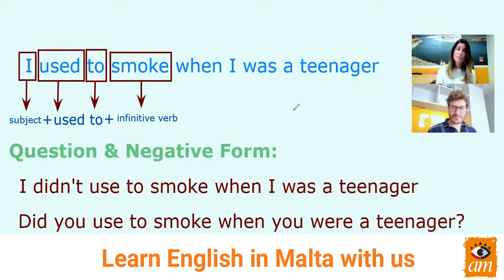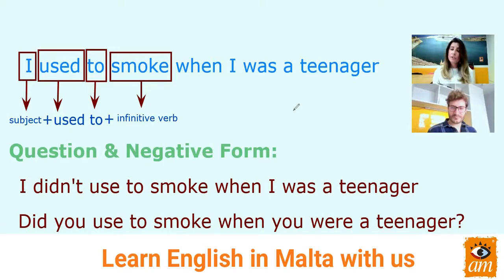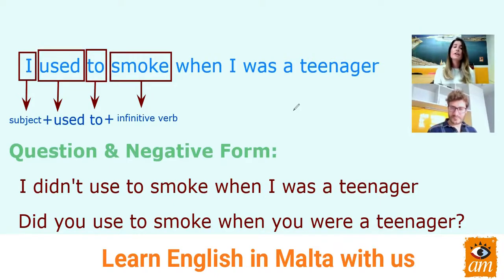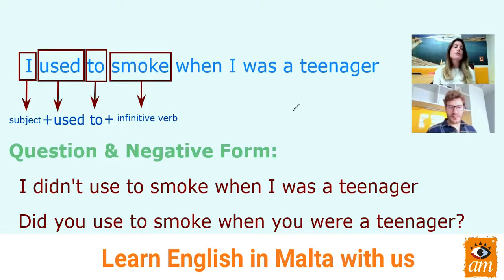Used to - Teacher Language Tip: Episode 2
Teacher Language Tip Series: In this video, we will look at 'used to' with one of our wonderful teachers named Lisa. To look at this language point, Lisa and Richie will discuss what they used to/didn't use to do when they were teenagers.

Click on the link to our website below to find out how you can have lessons at AM Language in Malta.